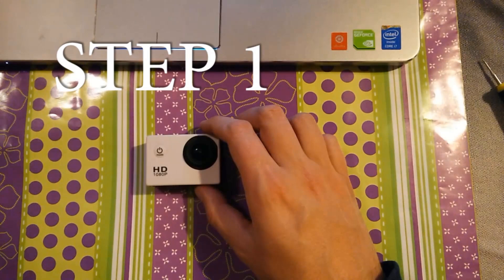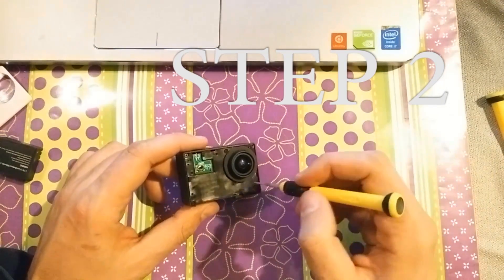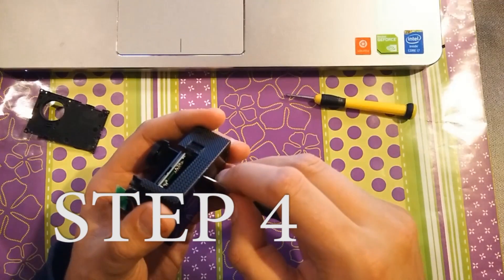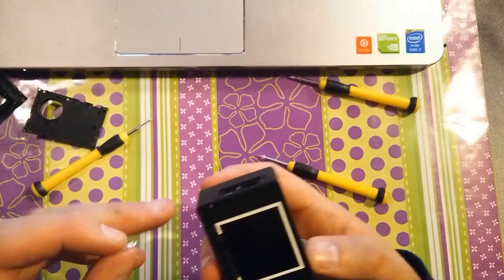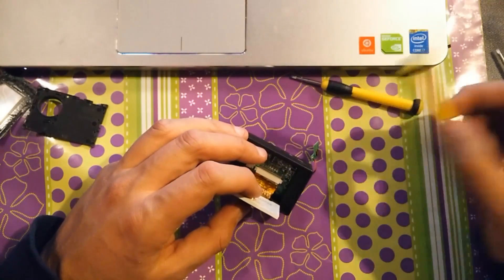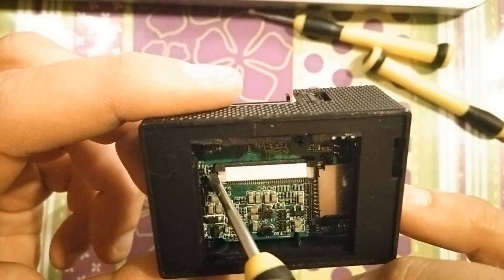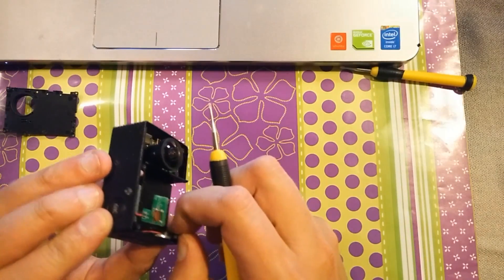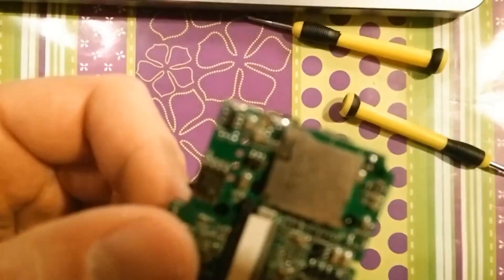SJ4000 Microphone Hack - PART1 - DISASSEMBLY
This is PART1 out of 3 for the SJ4000 microphone hack. You will find more details below. This particular video is solely focused on disassembly of the SJ4000 camera and on some threats waiting for you throughout the process. Moreover the video is divided into 7 simple steps to help you recreate all the actions that I'm making here and work along me. The steps are:

Step 1 - remove the battery and front panel (color plate)
Step 2 - undo all screws
Step 3 - detach power button and remove the second panel
Step 4 - remove screen protector and raise the lcd screen
Step 5 - detach the ribbon cable
Step 6 - push out the usb and hdmi sockets from the case holes and work your way up
Step 7 - final - take out the pcb and identify the internal mic

Planned series include:
PART 1 - SJ4000 disassembly (this video)
PART 2 - SJ4000 installation of the external microphone jack (planned production)
PART 3 - SJ4000 external microphone - test drive (planned production)